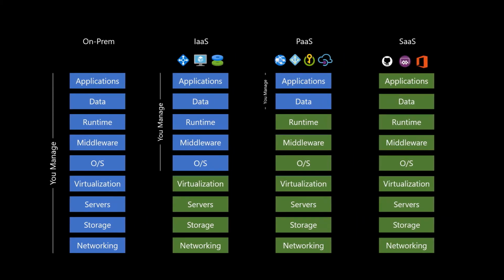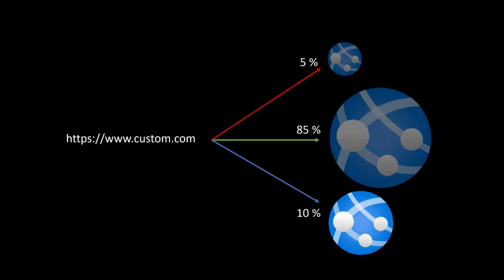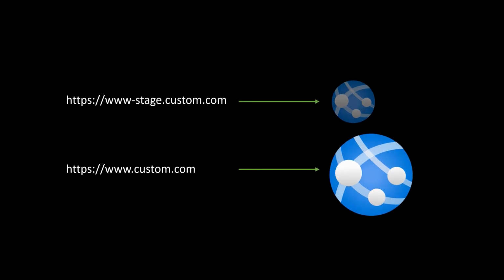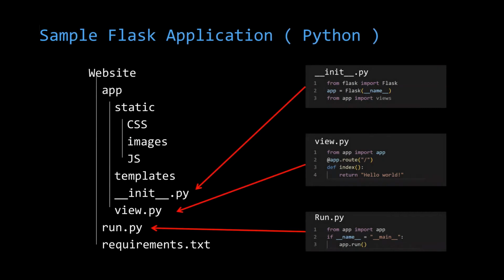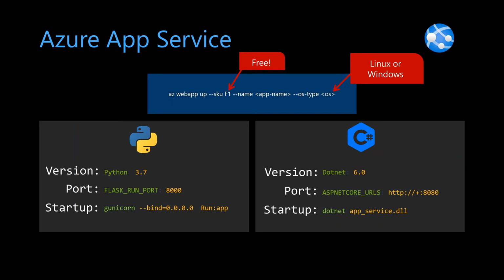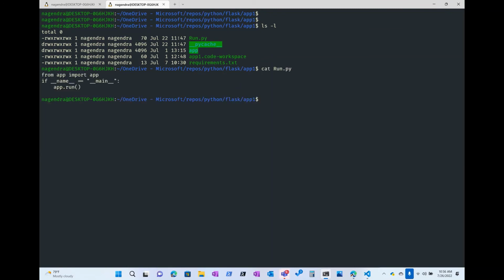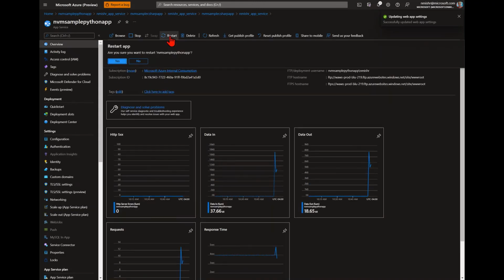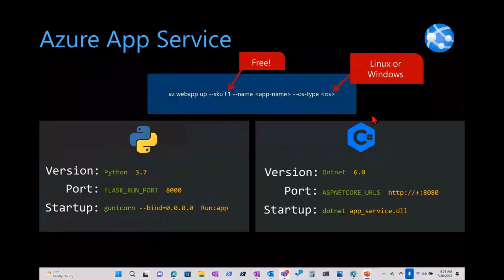What is Azure App Service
Describes why the features of Azure App Service and how to deploy python and c# from  the command line .  The video also explains how PaaS is different from IaaS.